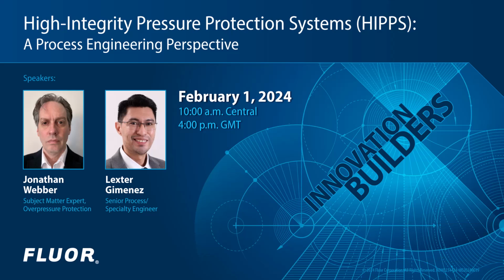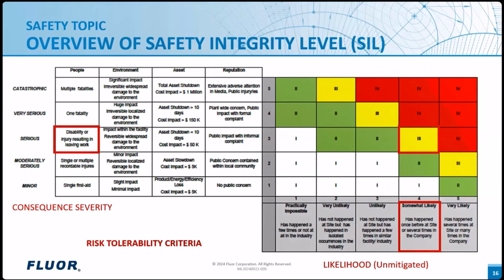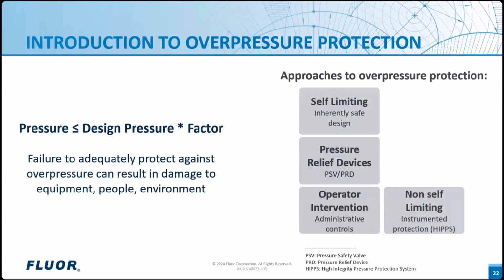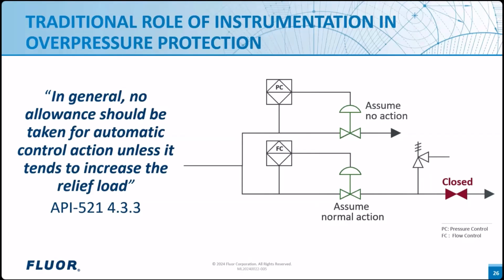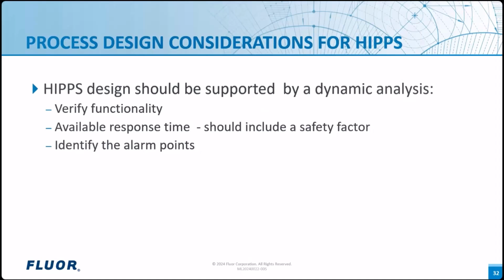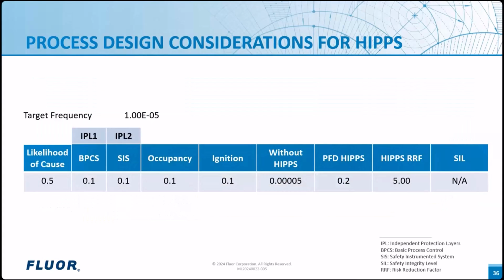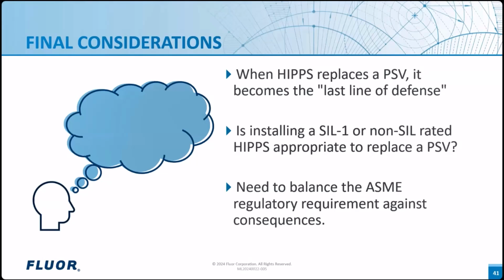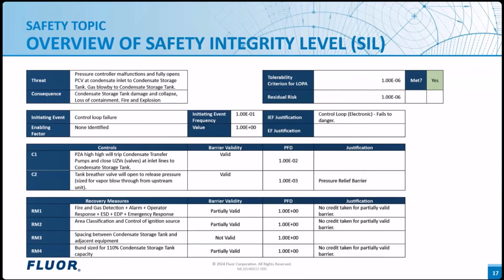High-Integrity Pressure Protection Systems (HIPPS): A Process Engineering Perspective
In industrial facilities, careful design of overpressure protection systems is critical to preventing personnel injuries as well as damage to equipment and the environment. Using a High Integrity Pressure Protection System (HIPPS) instead of a traditional pressure relieving device is becoming more common.

However, designing a HIPPS for this purpose requires several process design considerations beyond the instrumentation design. There are many other aspects that need to be considered before starting the safety integrity level (SIL) verification.

Subject Matter Expert Jonathan Webber and Lexter Gimenez explore some of the challenges a process engineer may encounter when using an instrumented system for overpressure protection.

This presentation was developed with the permission of Fluor [as part of the Fluor Innovation Builders Program]. Note that the views expressed in this presentation may be directed to a large audience and may not be suitable for any particular client, project or situation. Fluor does not provide any warranties relating to the content of this presentation, and your use or reliance on it is at your own risk.